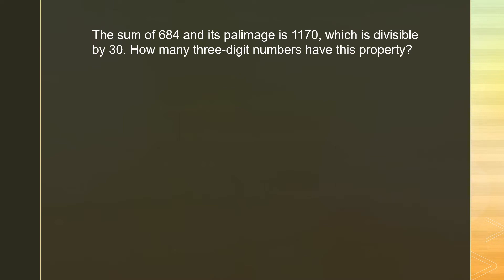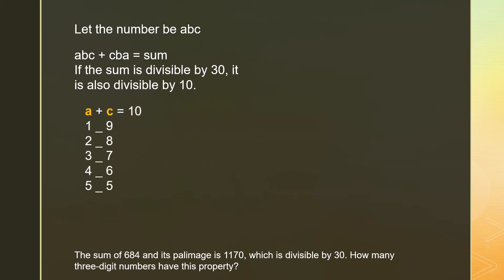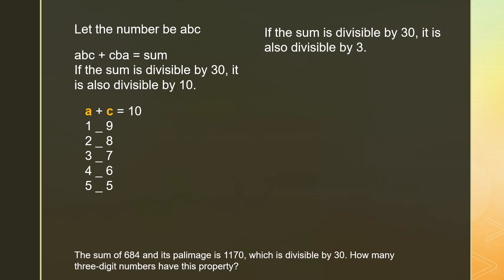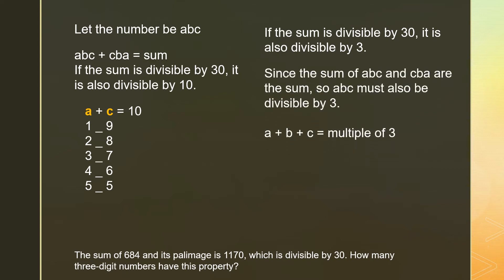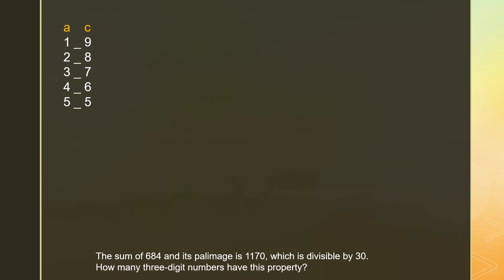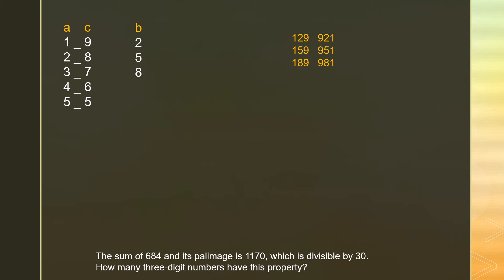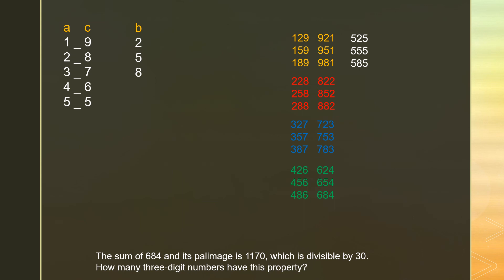AMC Made Easy: Divisibility by Sandy Cheung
When a number is divisible by 30, it is divisible by 10 and 3.